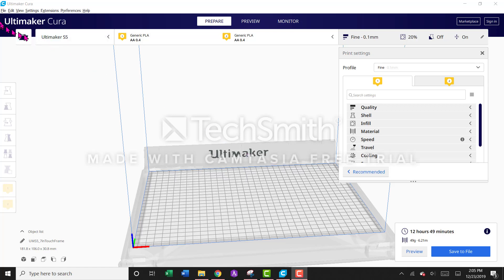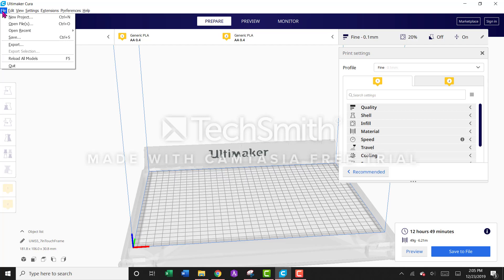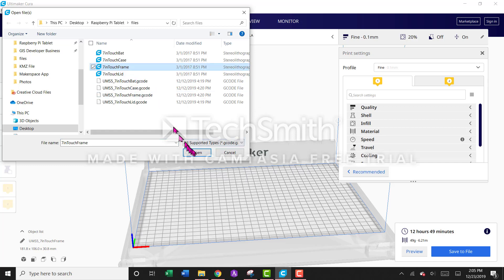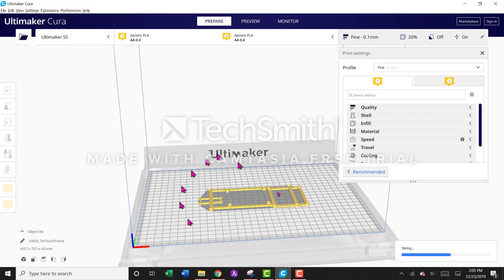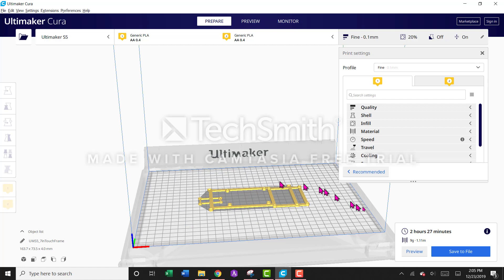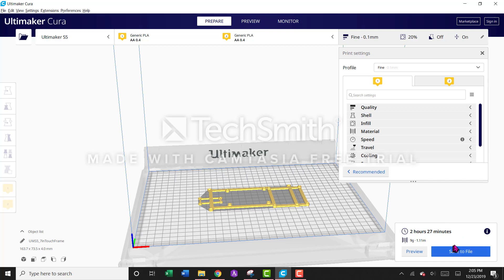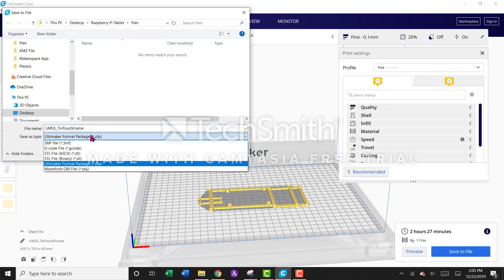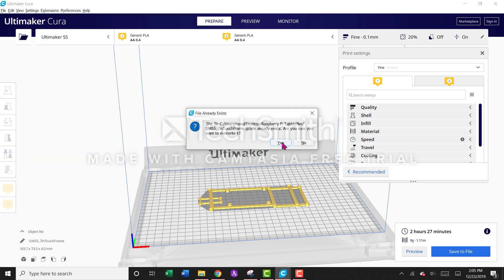How to save gcode file from .stl file in Ultimaker Cura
This video is part of series on How to Build a 7" Touchscreen Raspberry Pi tablet on Instructables.